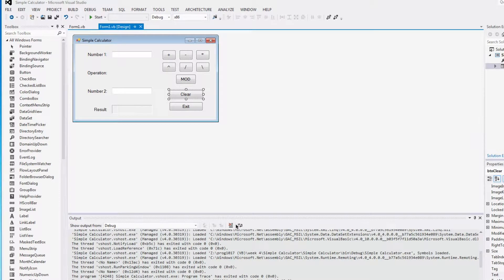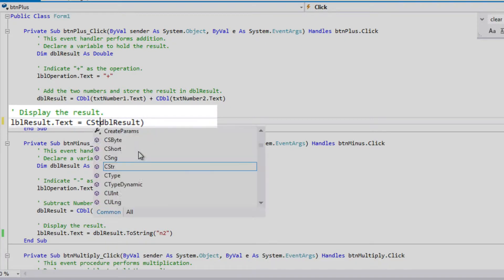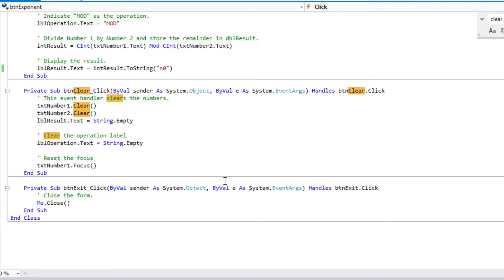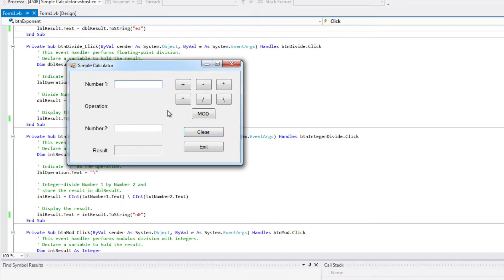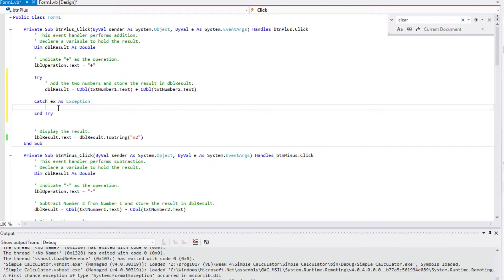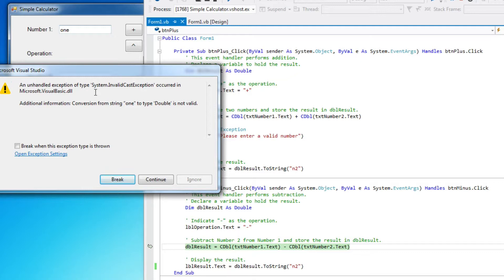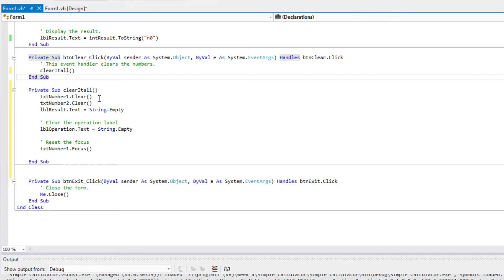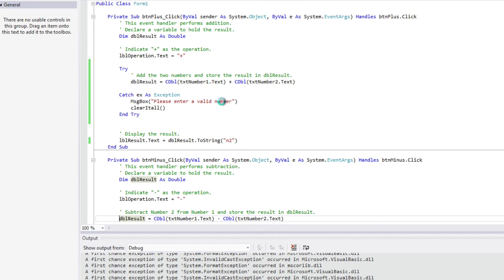VB try catch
simple calculator with exception handling using a try catch block